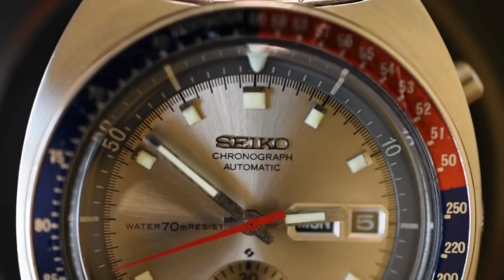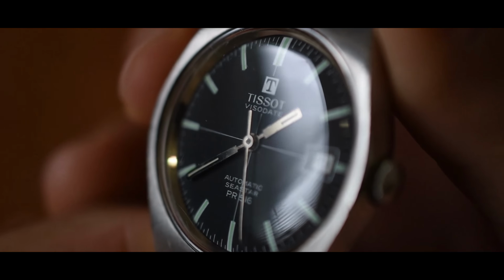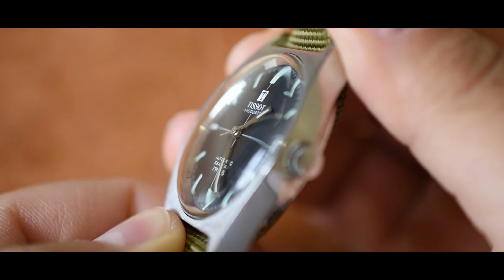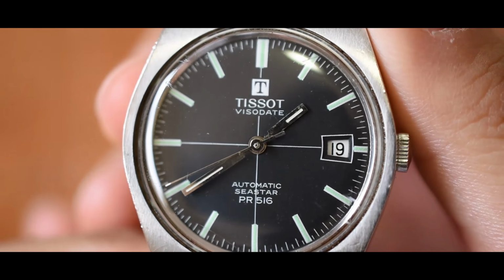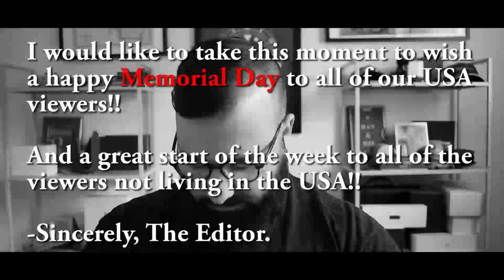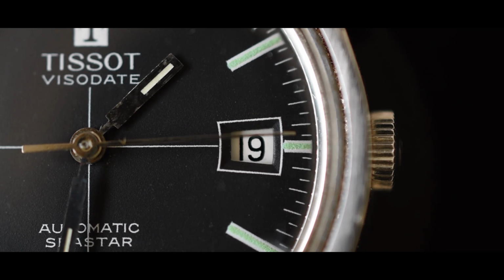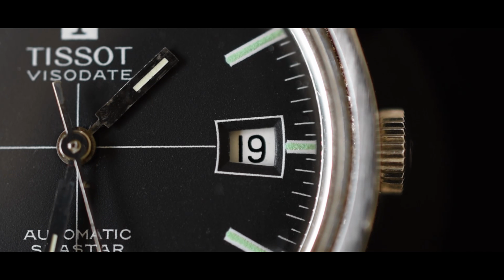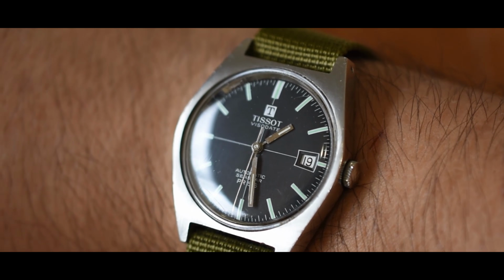Why Every Watch Collector Needs A Vintage Tissot!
G-Shock DW5600e-1v

Seagull 1963

Vostok Amphibia

Hamilton Khaki Field Mechanical 38mm

Seiko SKX007

Check out The Time Teller Shop to see new Watches and Accessories added daily